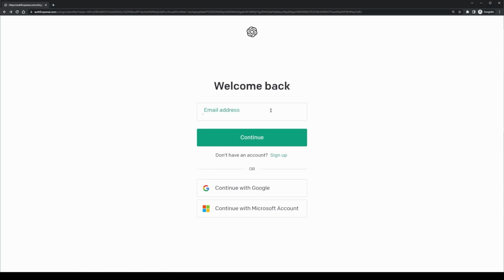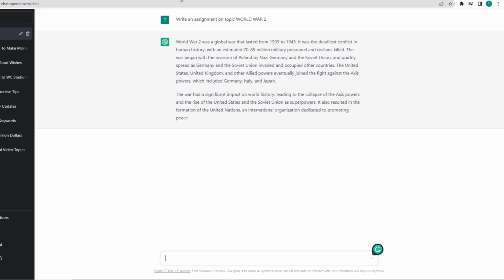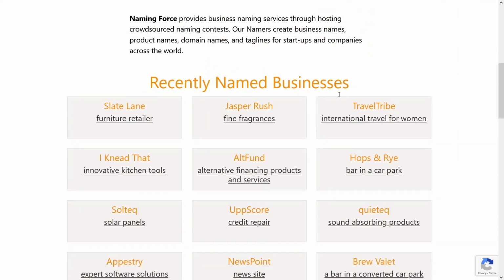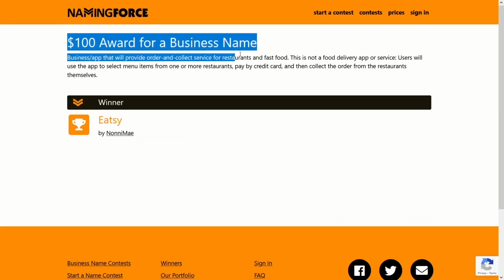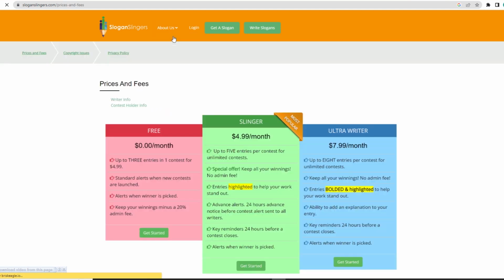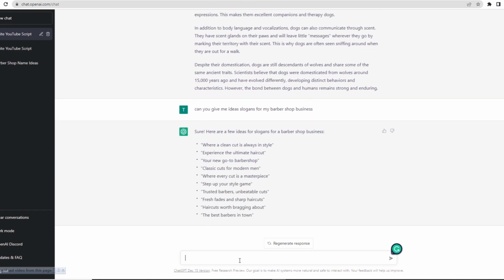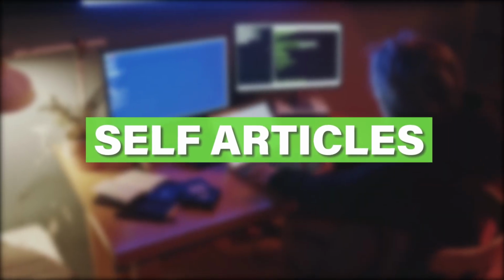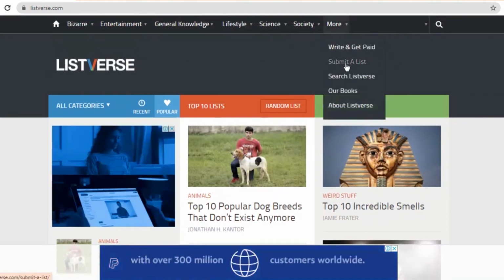Top 7 Ways To Earn Money Online Using ChatGPT AI Bot | How To Make Money Online 2023